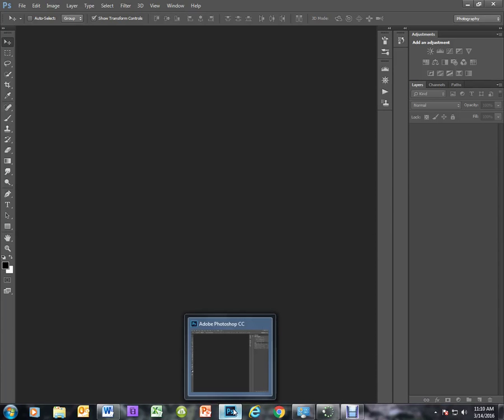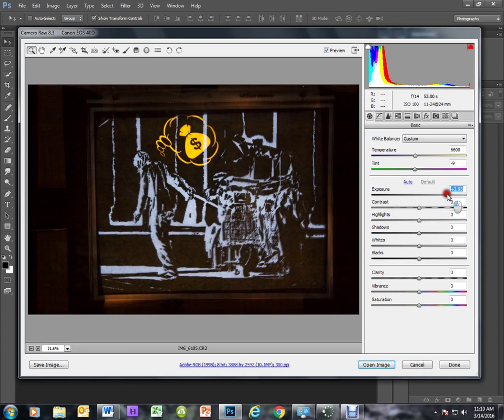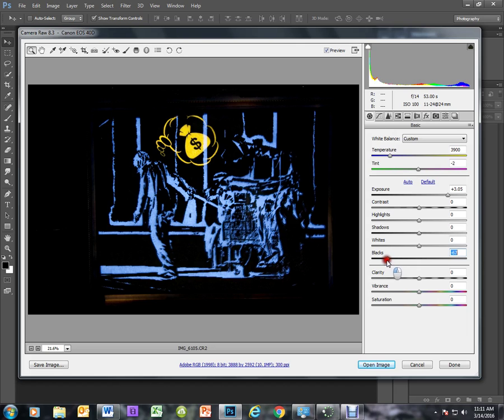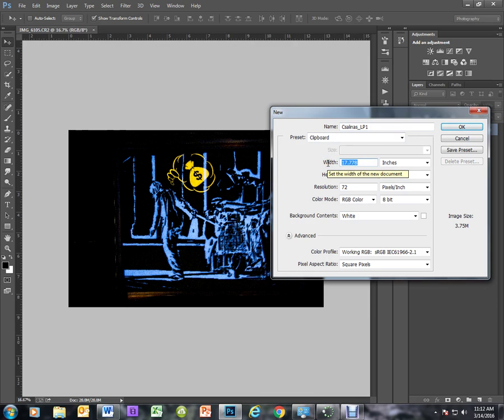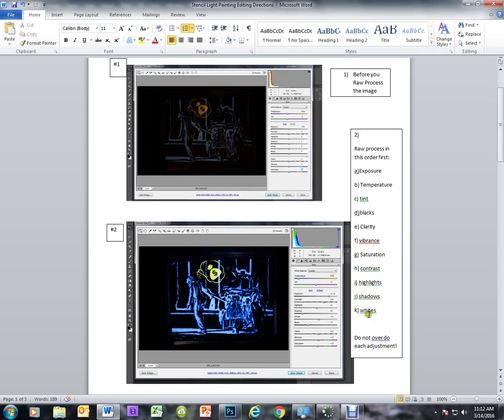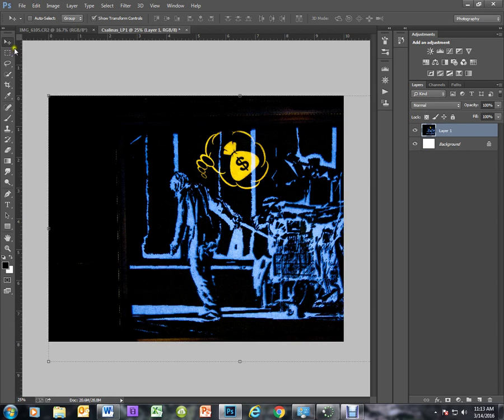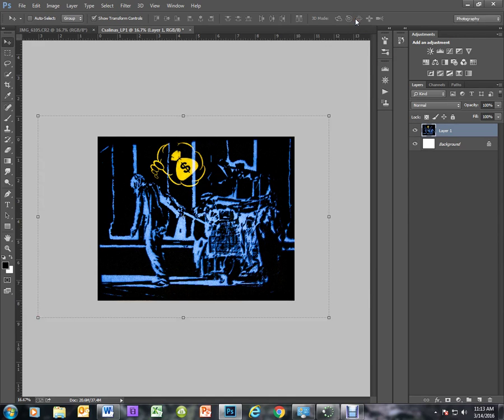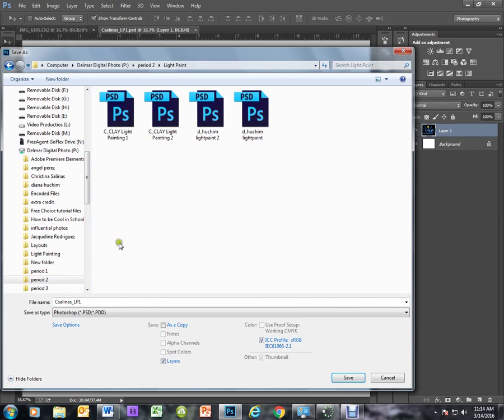Light Painting Stencil Editing Directions